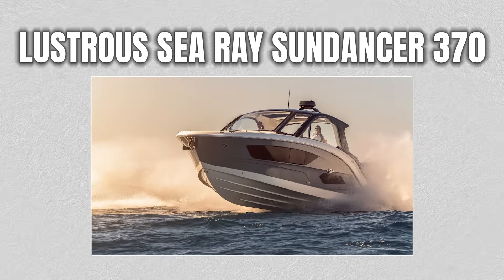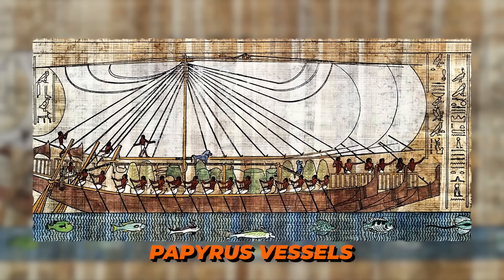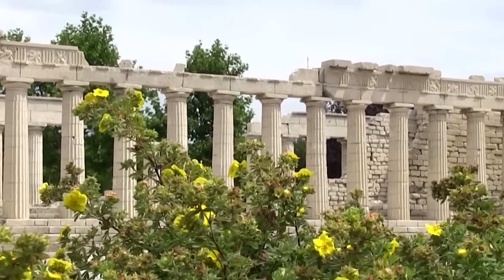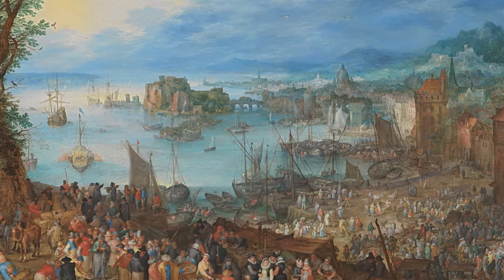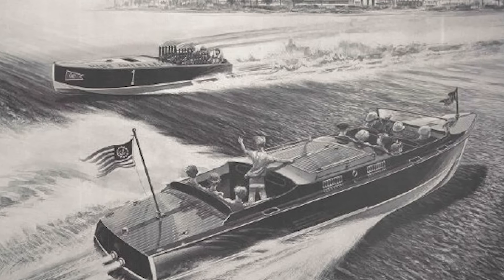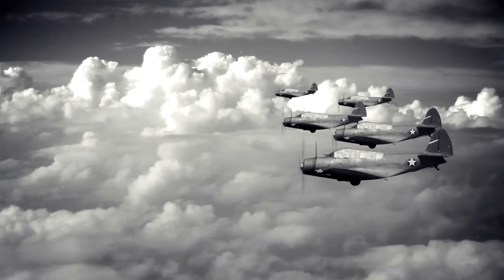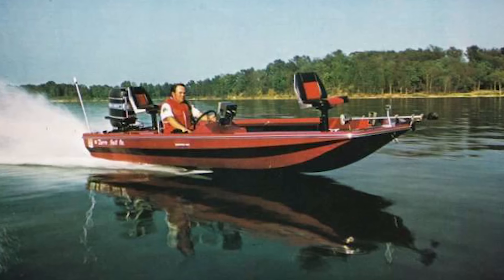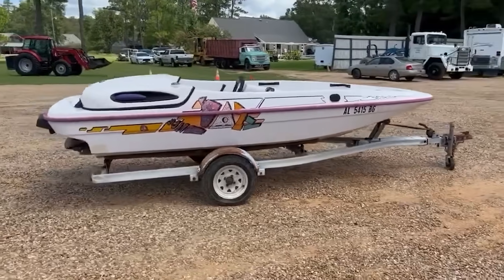Evolution of Boats (4000 BC - 2025) Will Shock You!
From hollowed logs in 4000 BC to electric hydrofoils in 2025, the evolution of boats is a mind-blowing journey of human ingenuity and invention. In this video, we trace the most important boat innovations across 6,000 years—from Egyptian funeral vessels and Viking longships to Gar Wood’s record-breakers and today’s AI-powered luxury cruisers. Learn how ancient building techniques still shape modern hulls, and how boating’s future might look more sci-fi than seafaring. Whether you’re a history buff or a marine tech fan, this story will change how you see every boat on the water.

Please see below playlist for more boating history...